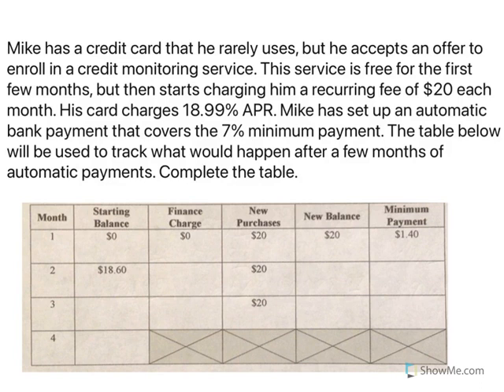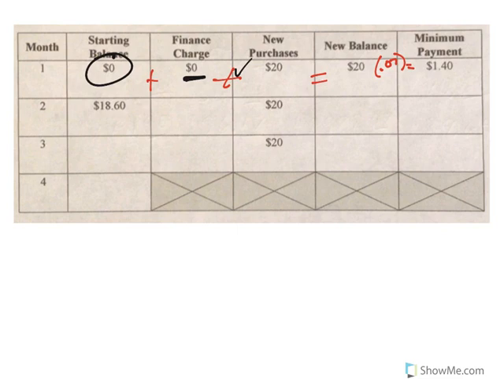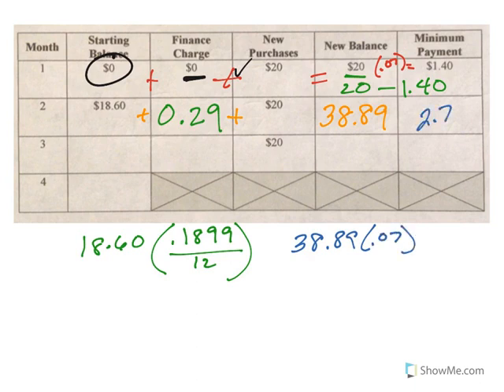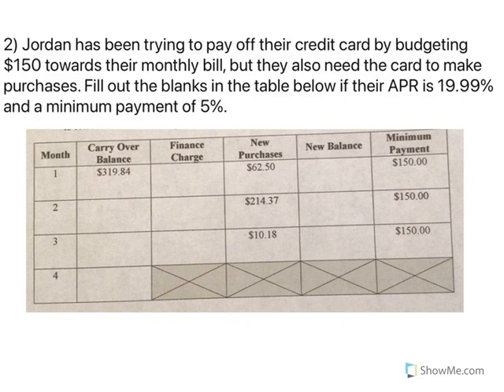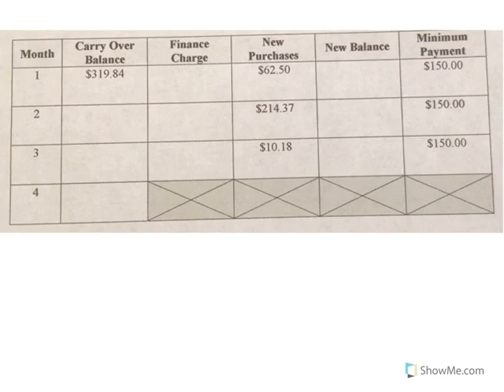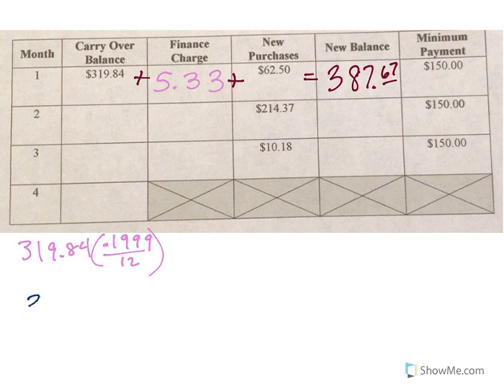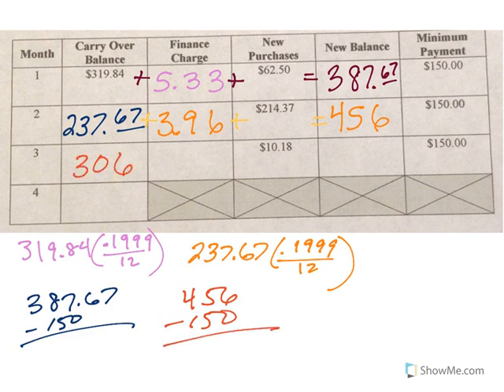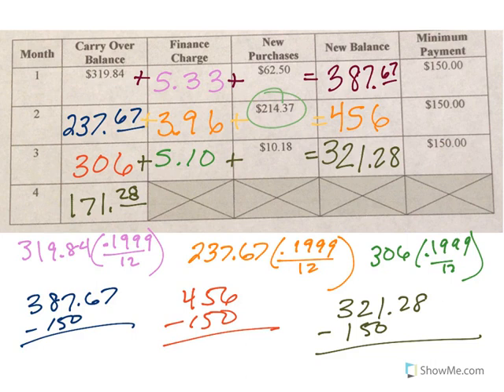Credit Cards: Include new Purchases